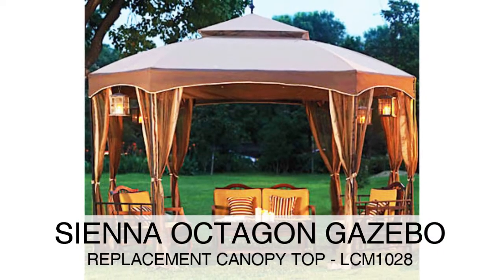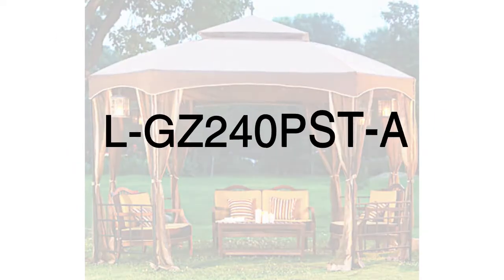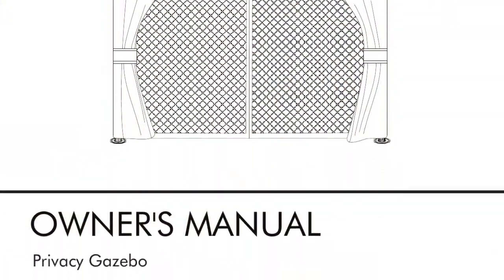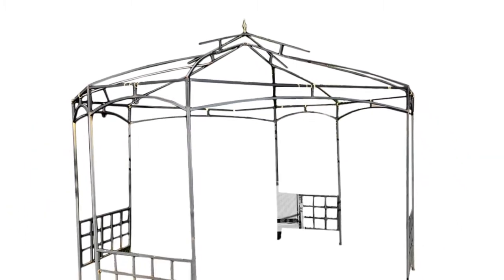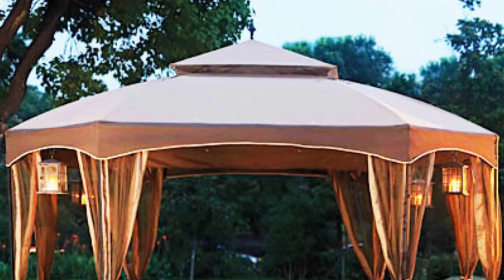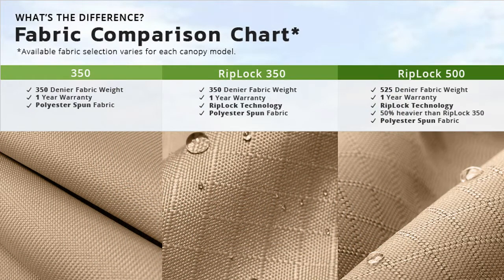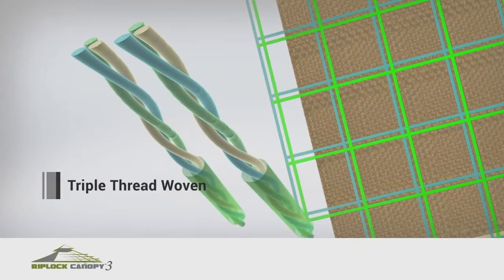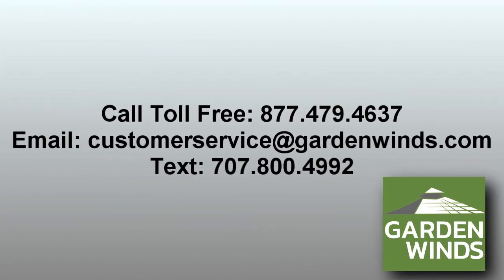Replacement Canopy Top for Sienna Octagon Gazebo - LCM1028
Garden Winds offers a replacement canopy top for the Sienna Octagon 10 x 12 Gazebo that was sold at Big Lots. Please reference the manufacturer model number L-GZ240PST-A or store SKU 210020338 to determine if this is the canopy designed to fit your frame.